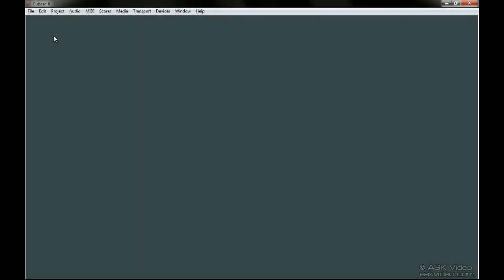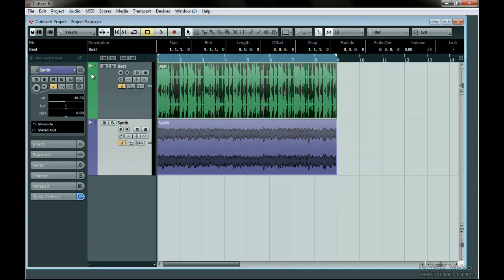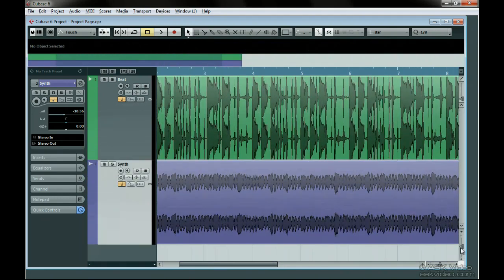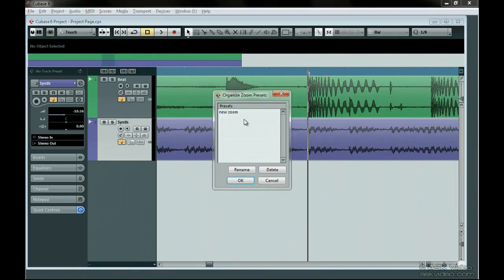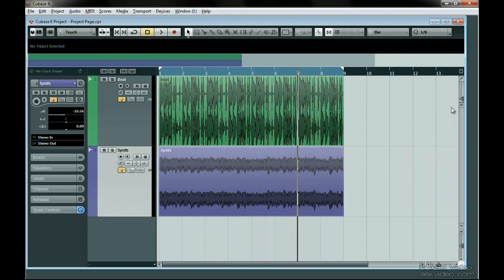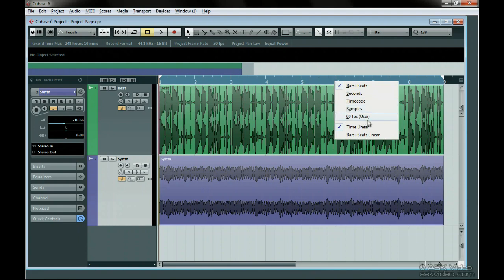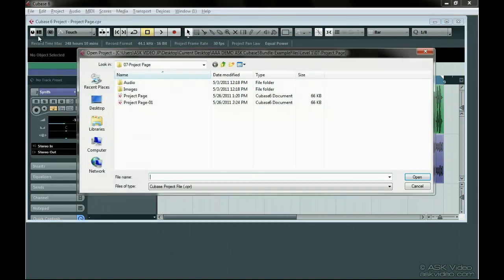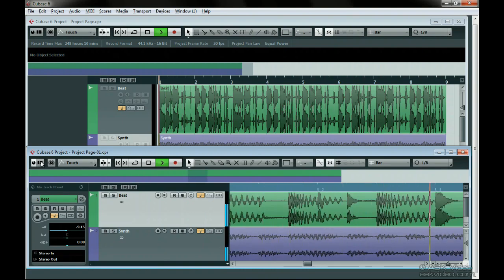7 The Project Page (Cubase 6)